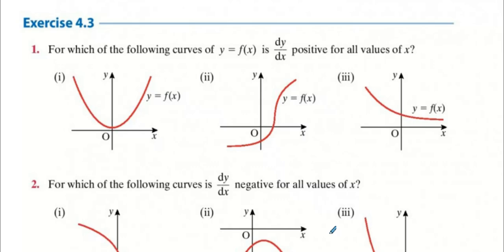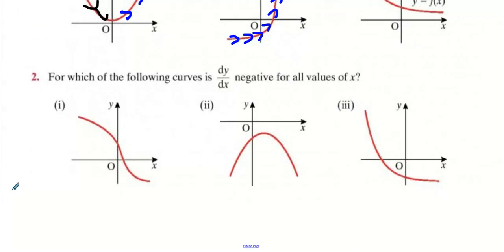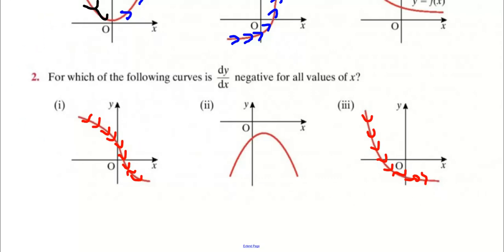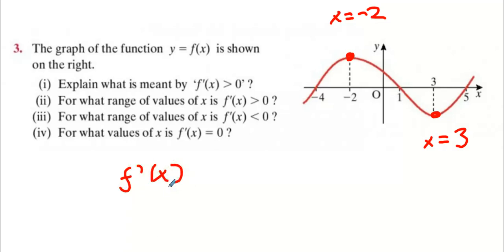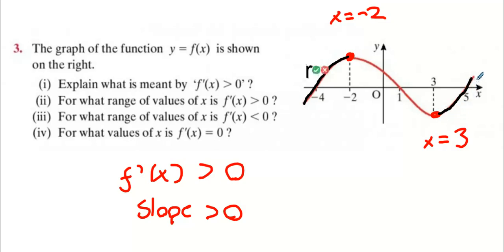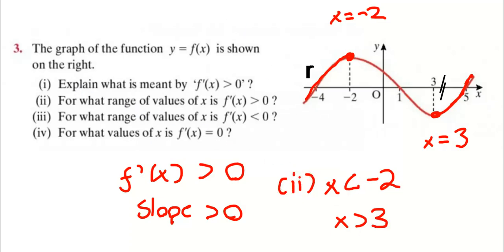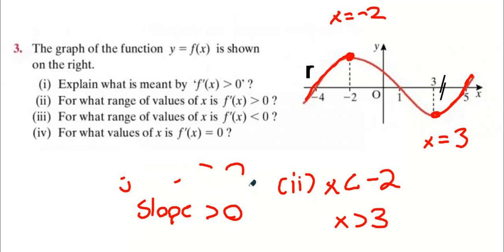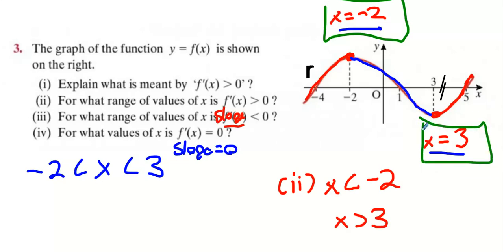5hons 4 3 q1q2q3